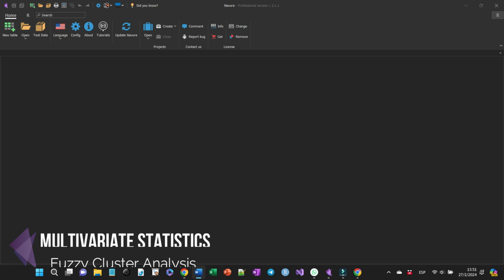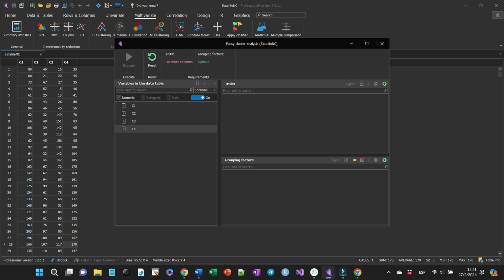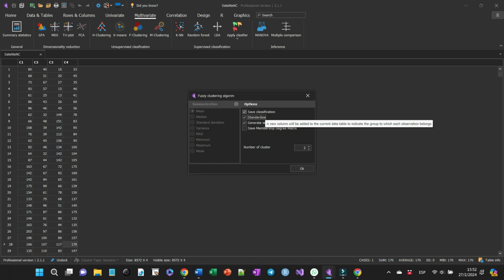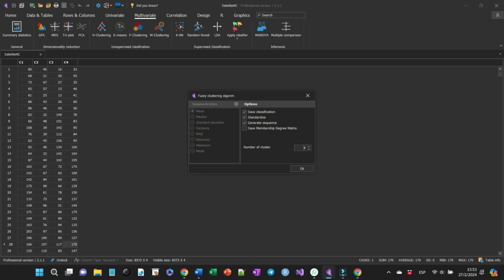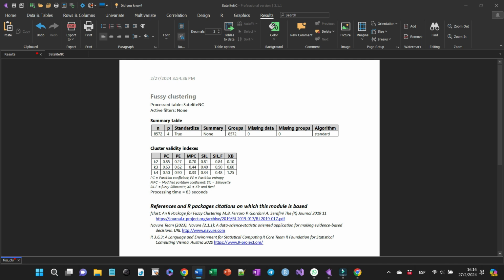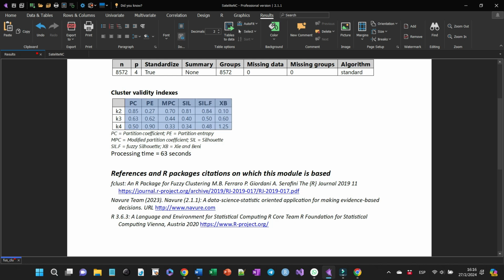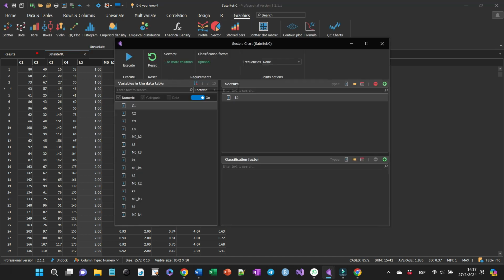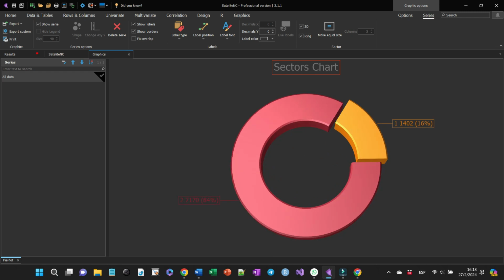Fuzzy Cluster Analysis